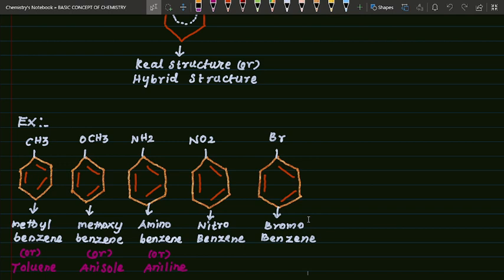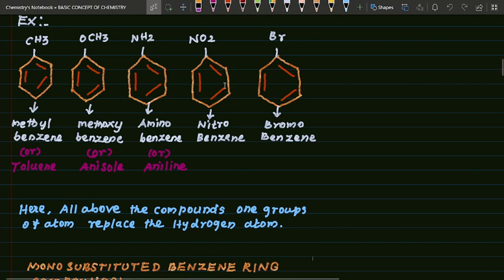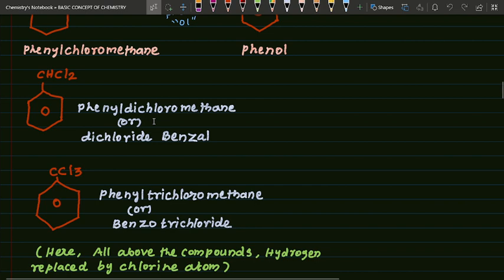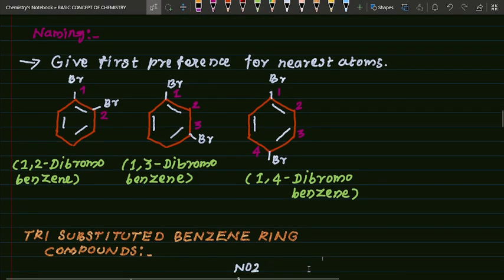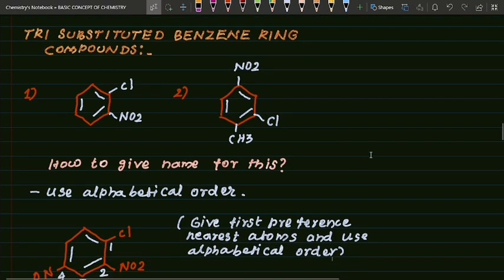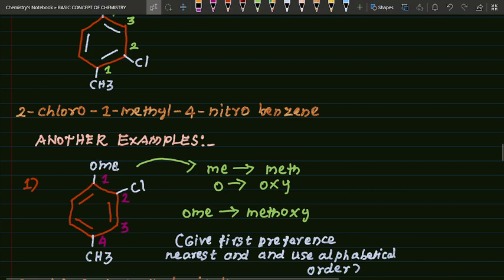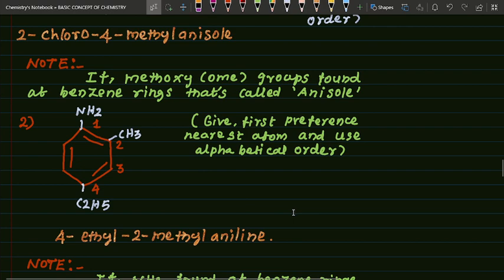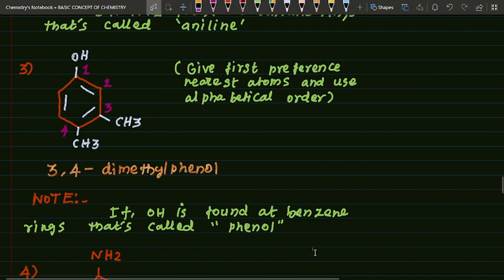NOMENCLATURE OF SUBSTITUTED BENZYNE COMPOUNDS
nomenclature of substituted benzyne compounds. monosubstituted disubstituted and trisubstituted benzene ring compounds. ortho meta para positions of benzene ring compounds.